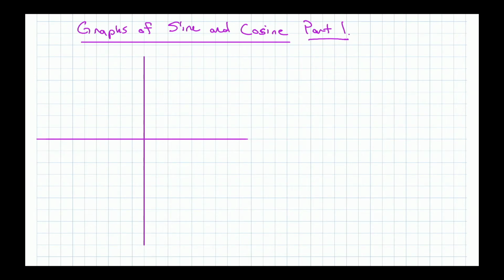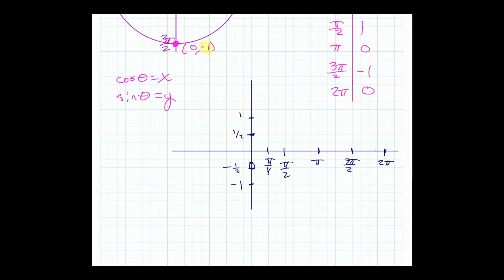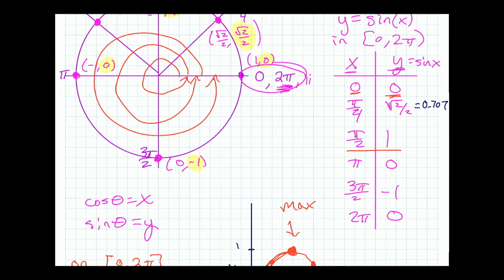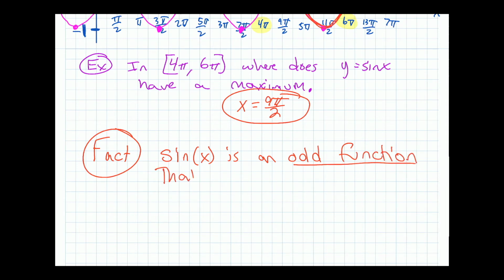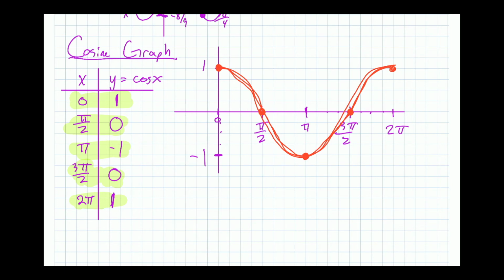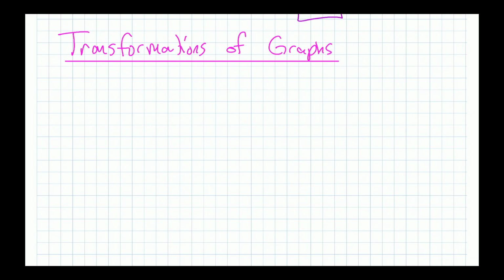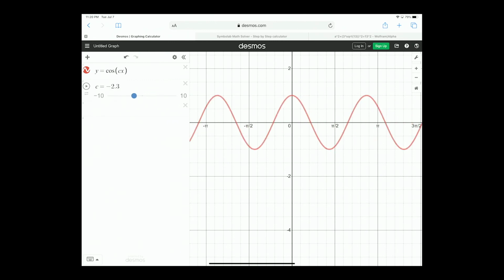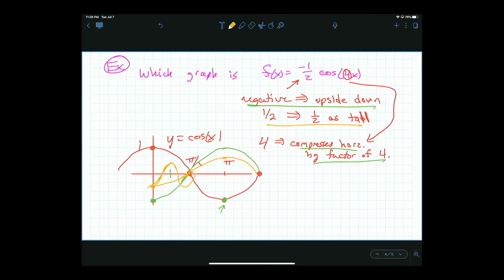SU2020 Math 25 Lecture 09 Graphs of Sine and Cosine Part 1